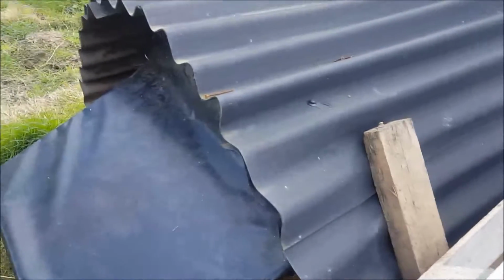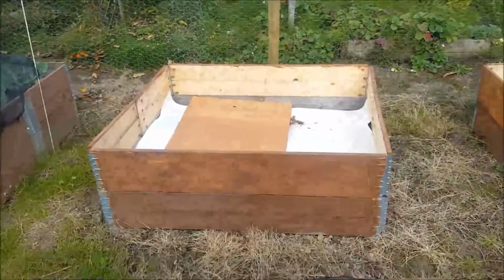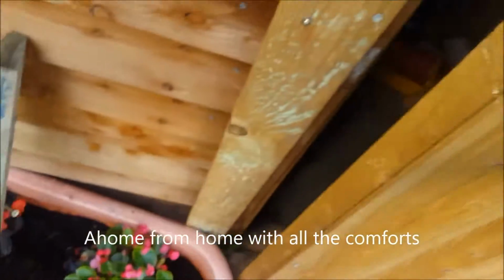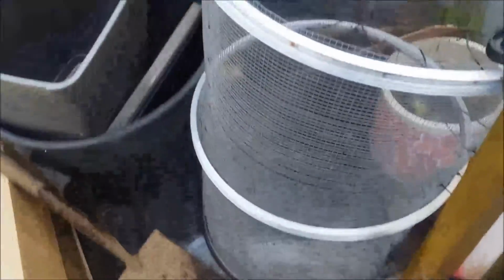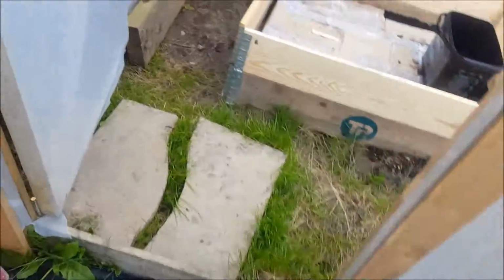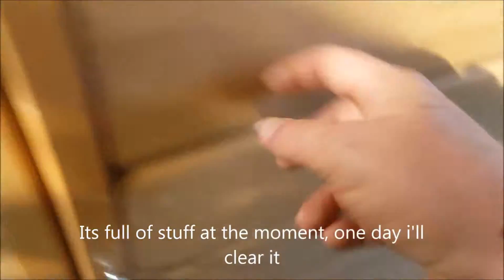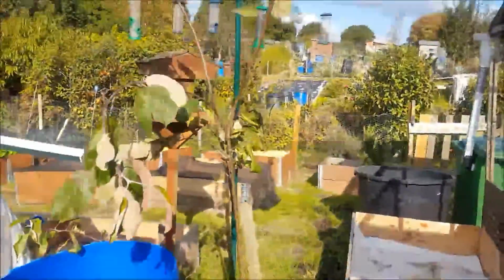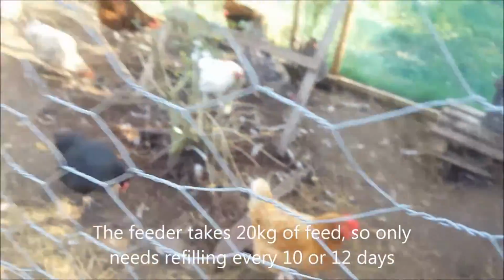THE ADVENTURES OF AN ALLOTMENTEER part 8 (an update that's been a long time coming)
A long awaited update from my allotment, this time I have since moved plots and this video is a quick tour around the new site